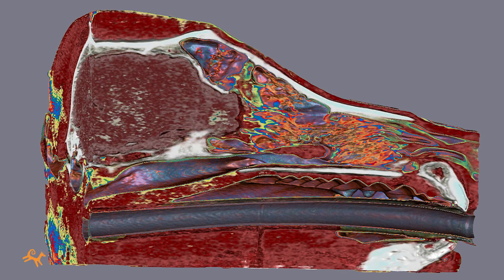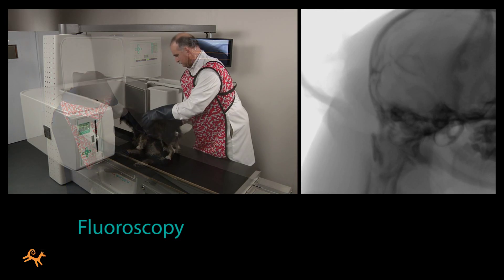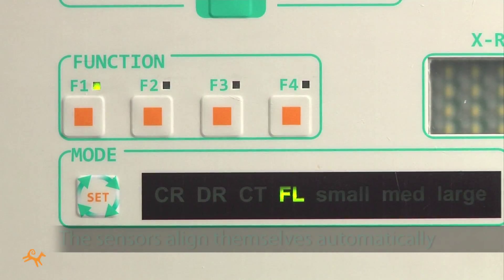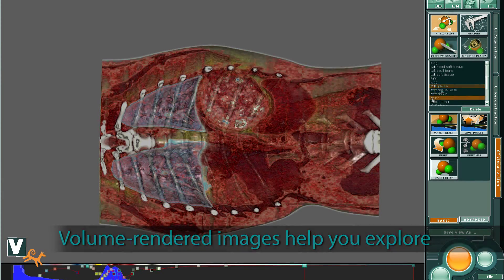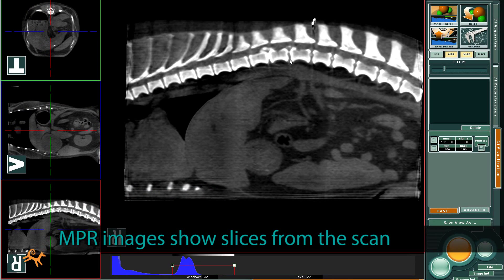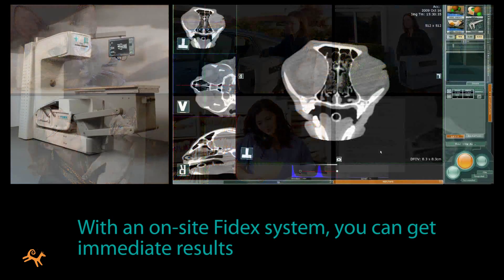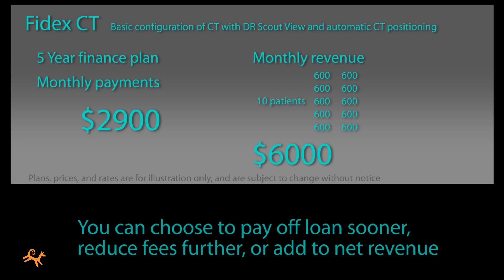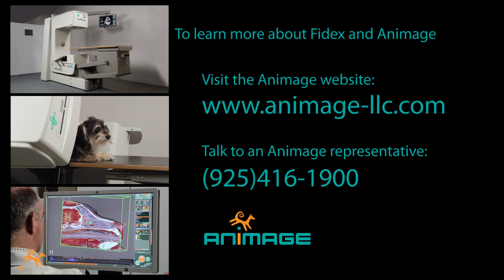FIDEX Multi-Modality Veterinary CR/CT/Fluoroscopy Scanner from Animage